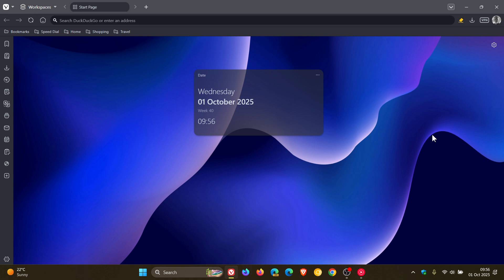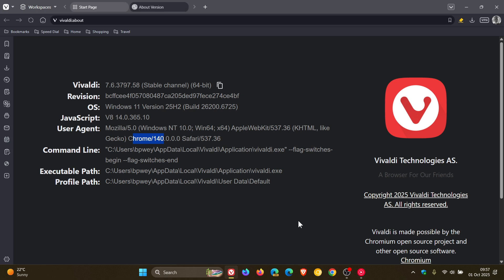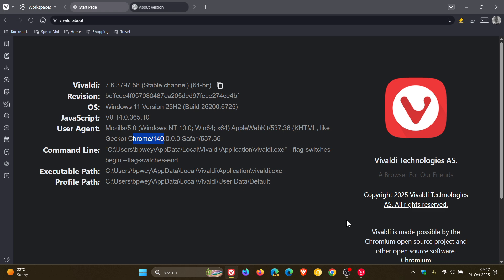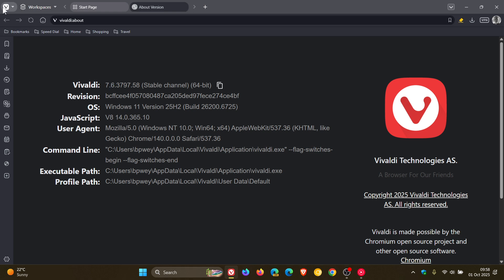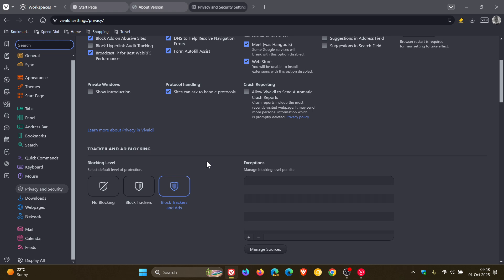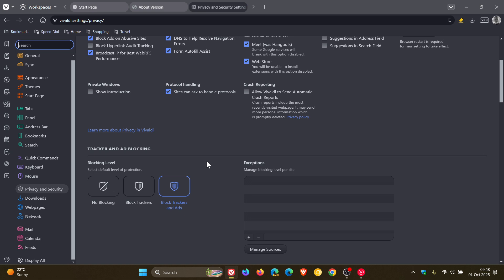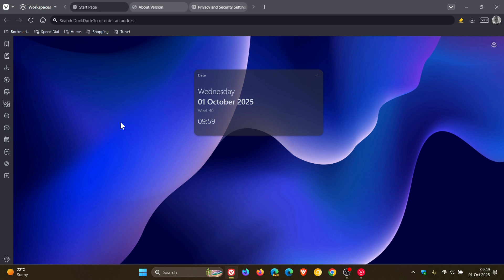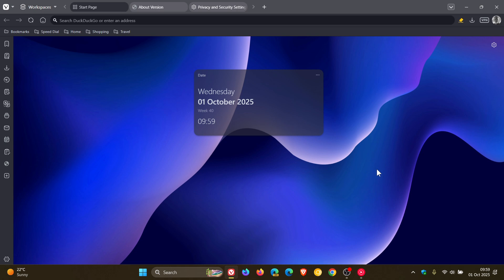Vivaldi 7.6.3 Released With 1 New Feature, Adblocker, Crash & Bug Fixes!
This update includes important fixes to the Ad blocker, resolving issues with login crashes and false blocking when disabled. It also brings refinements to mouse behavior in bookmarks, a fullscreen menu tweak, and greater compatibility with macOS 26.